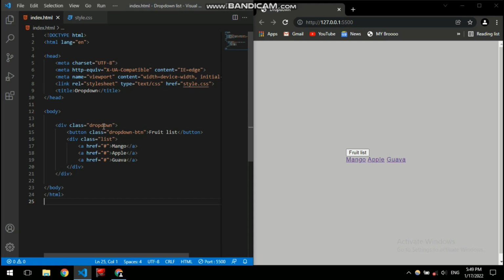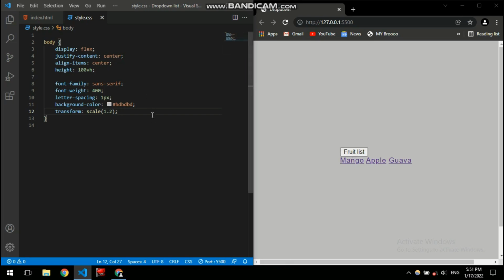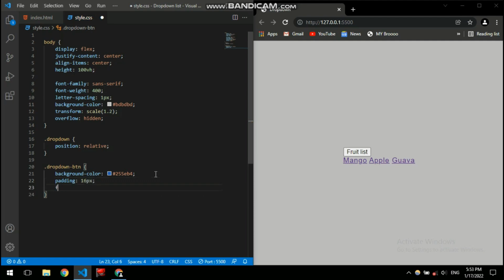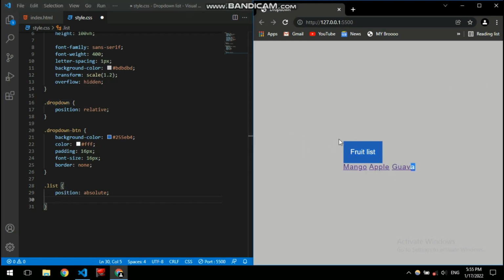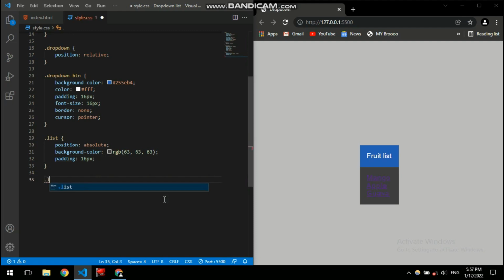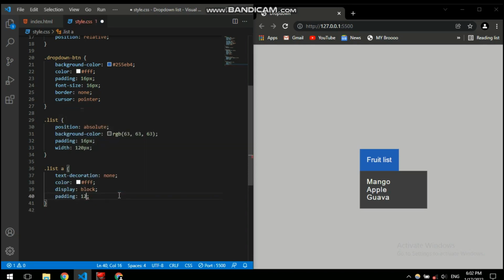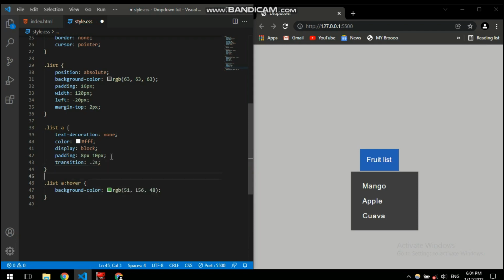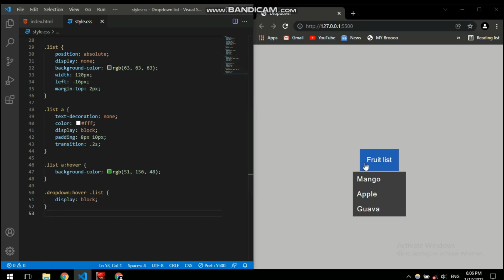Dropdown List ( HTML & CSS )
How to make a simple dropdown list using just CSS